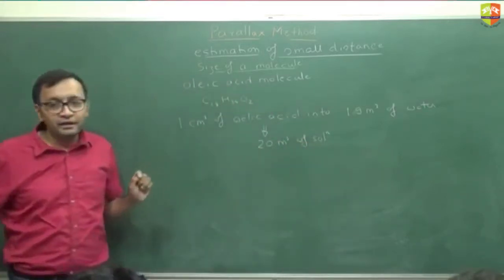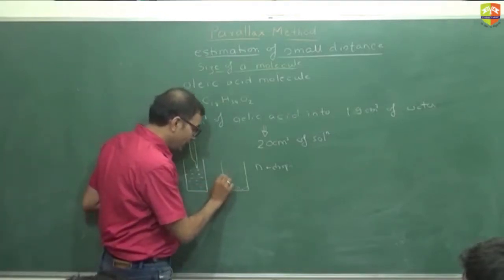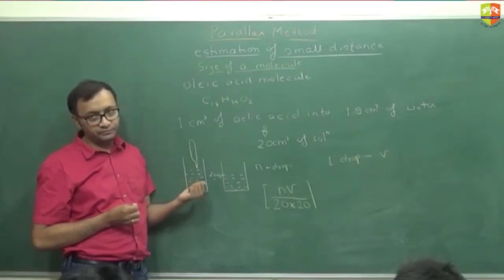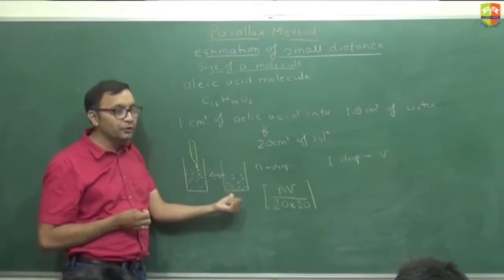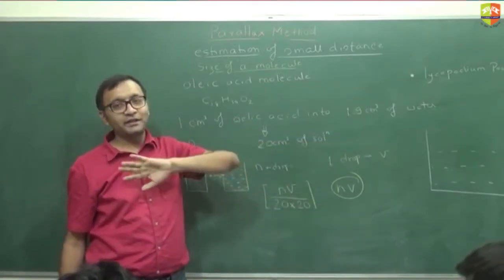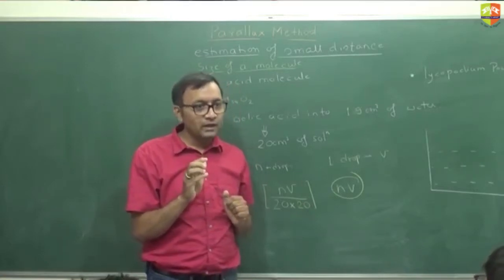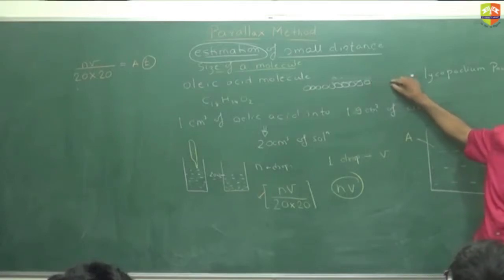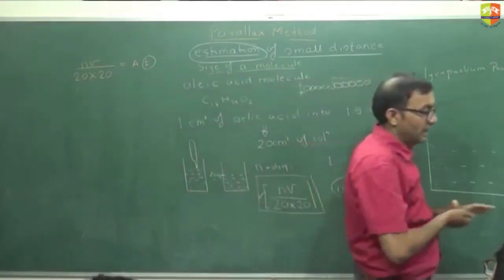Units and Dimensions 4